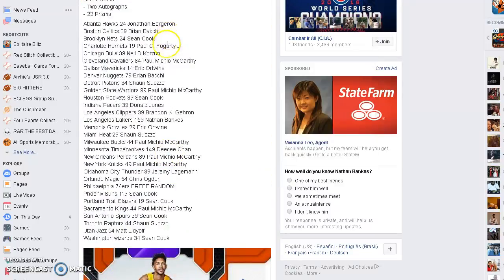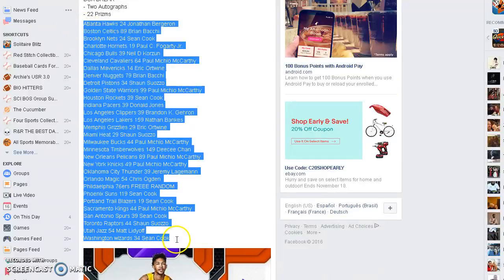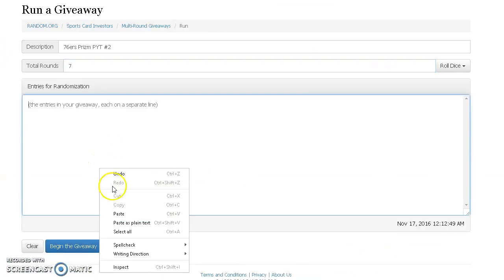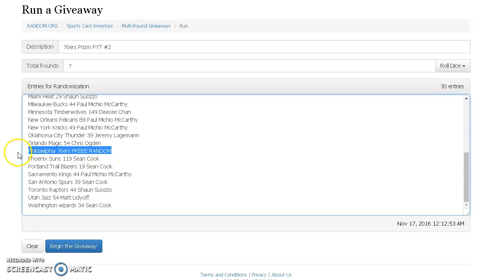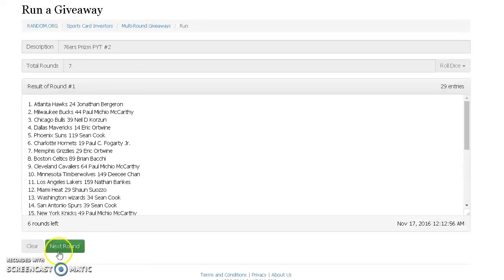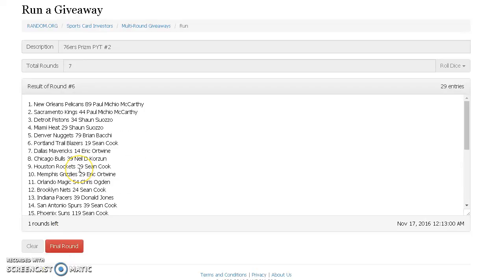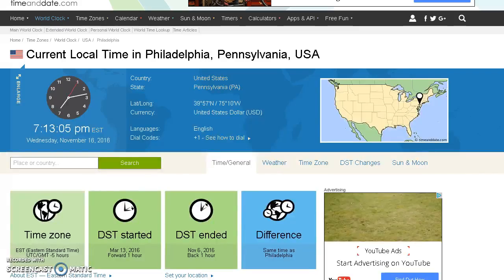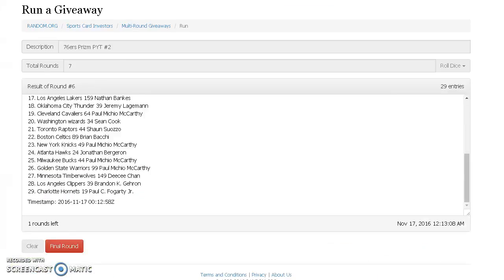76ers Prizm #2 Recording #345